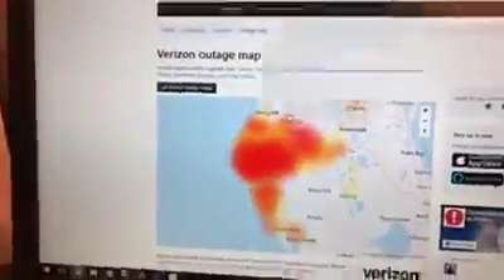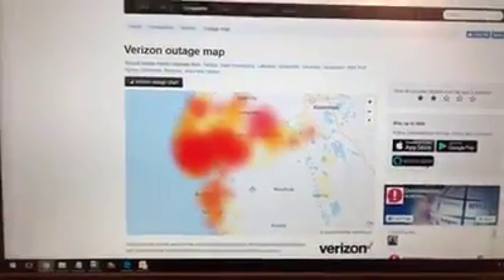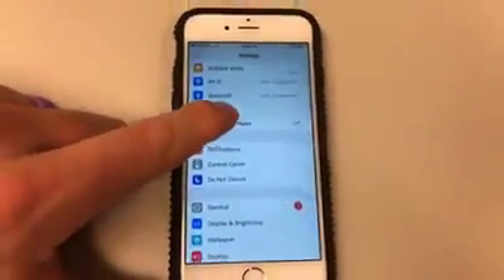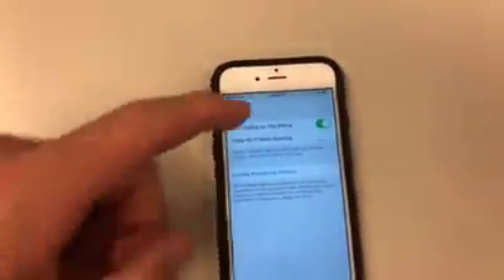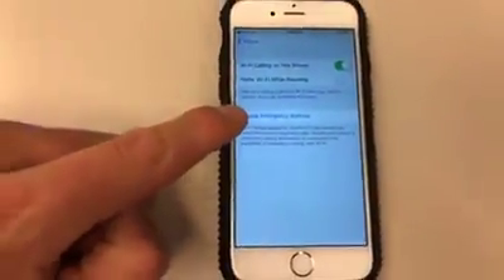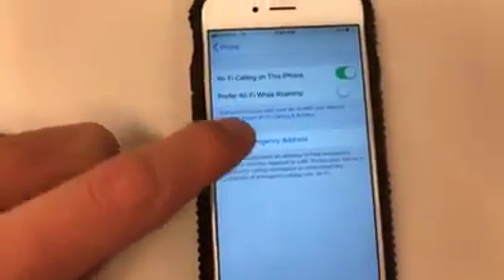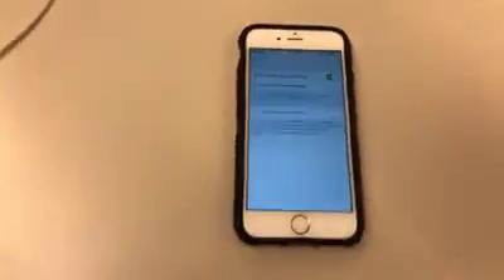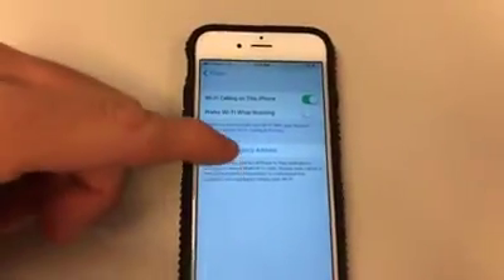How to enable WiFi calling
Evan FB livestream